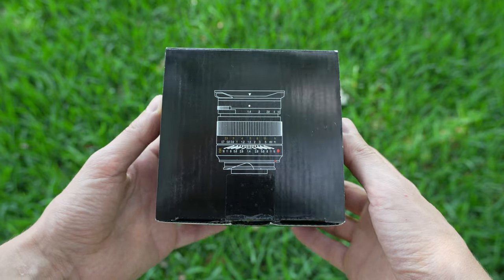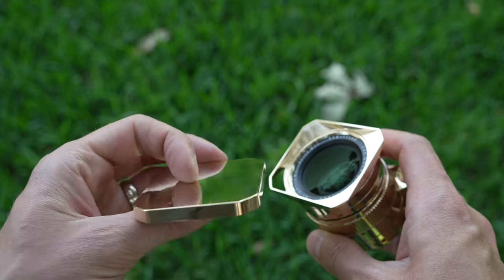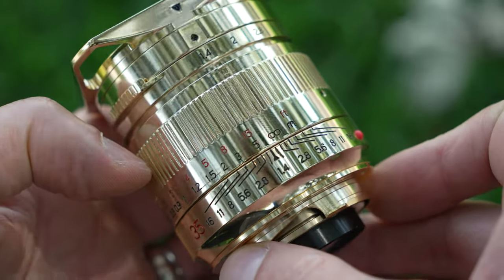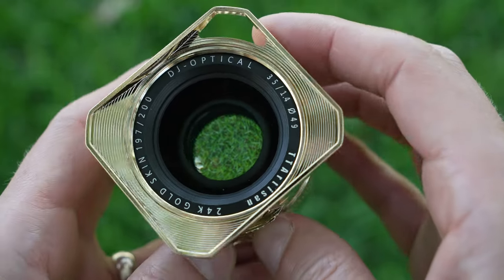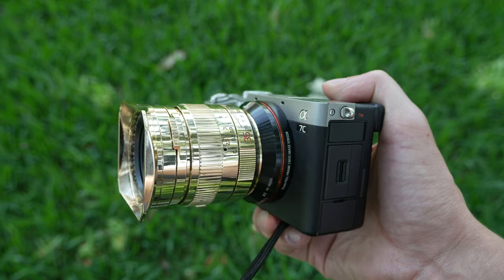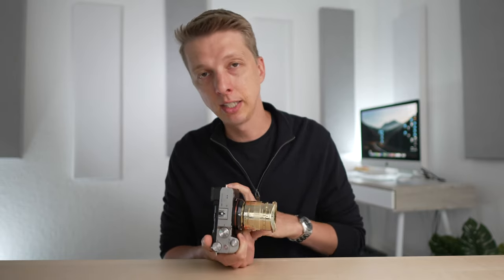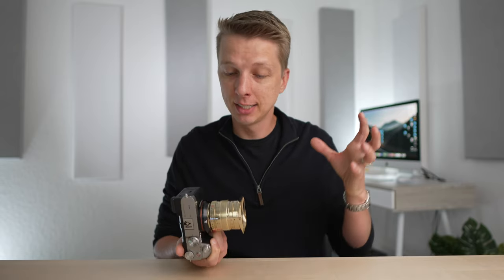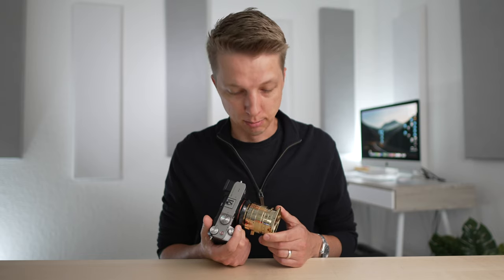The 24K GOLD Lens You CAN'T BUY!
Shrink the Noise with Soundcore Liberty 4 NC. For those in the US: Enjoy $20 off! Get Prime Day savings early:

In this video I check out the limited edition, 24K Gold Skinned 35mm F1.4. While you can't buy this lens (unless you find one on ebay), you can buy it in a different finish

Gear That I Use & Recommend:
CAMERAS:

Watch:
 • Waesto - Mirage (...